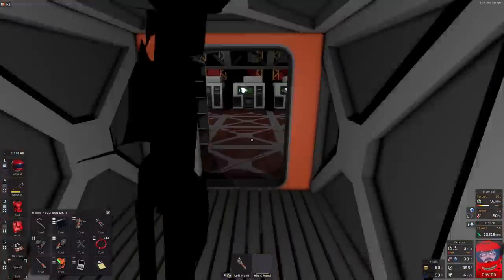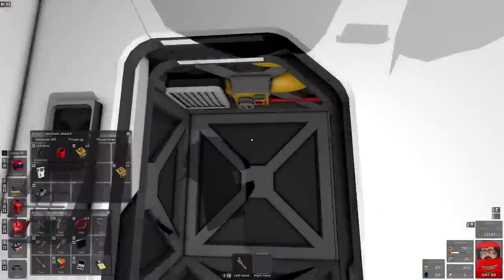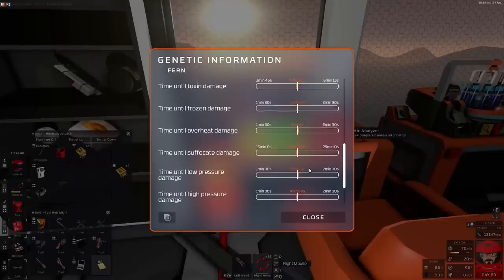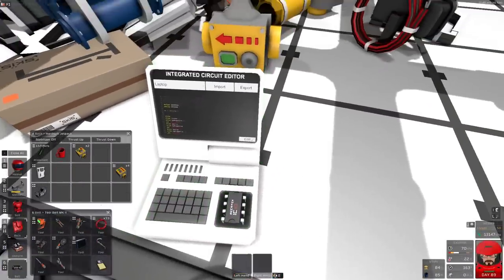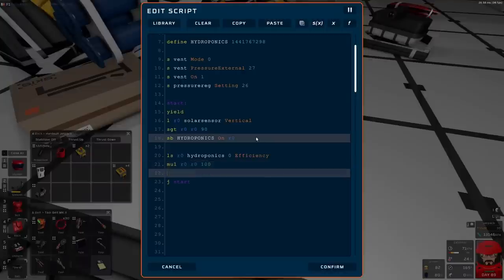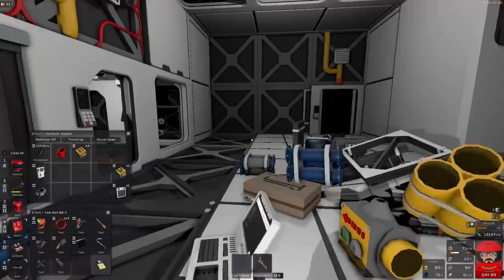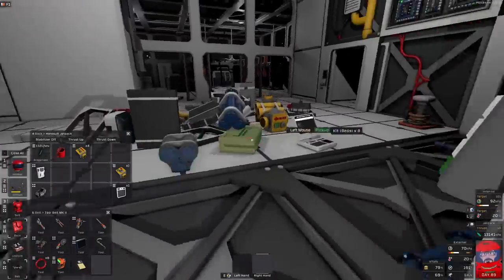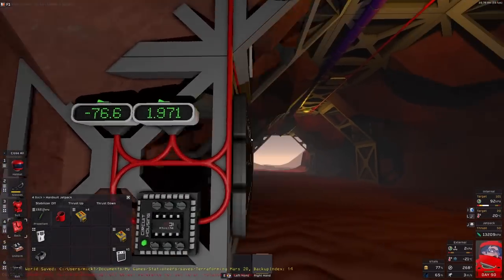Stationeers Let's play Terraforming Mars 21 Phase 2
Finally, after 21 episodes, it is time to begin phase 2 of operation "get something to grow outside on Mars because the Terraformg mod looked really cool and I wanted an excuse to use the plant genetics"  Phase one was to change the atmospher of Mars.  Phase 2 is to modify the plants to grow on Mars.  And yes, I know I destabilised temperature on both of the tests.